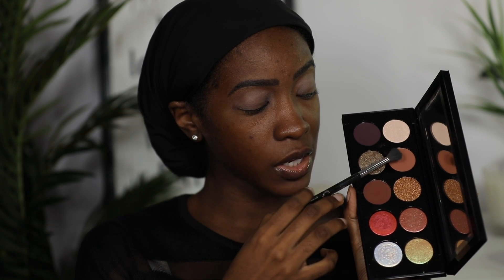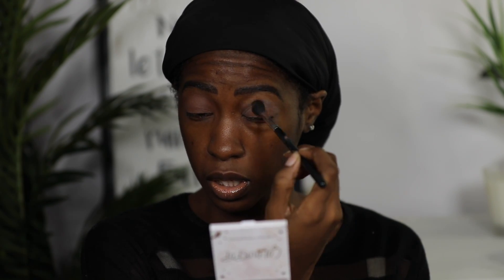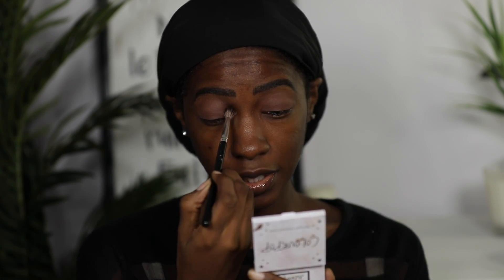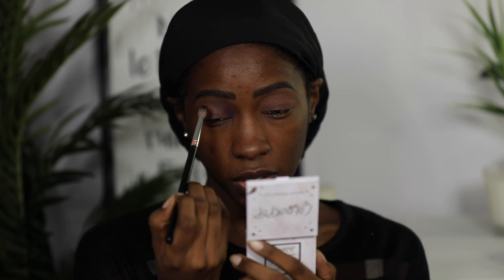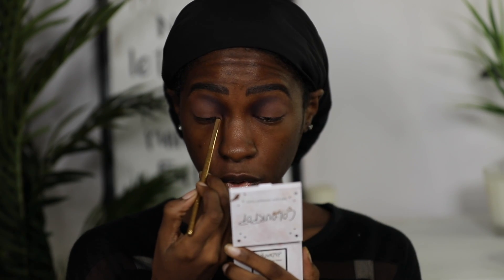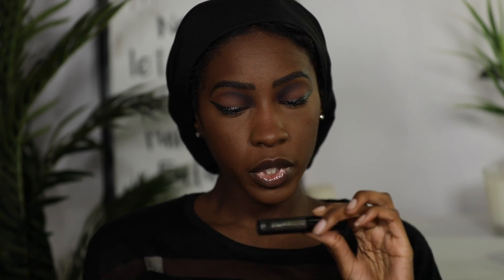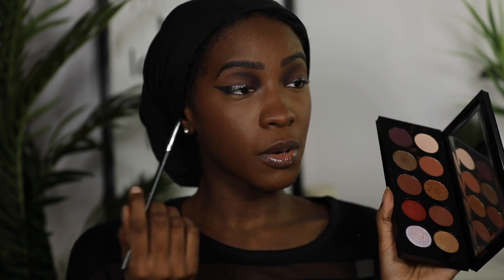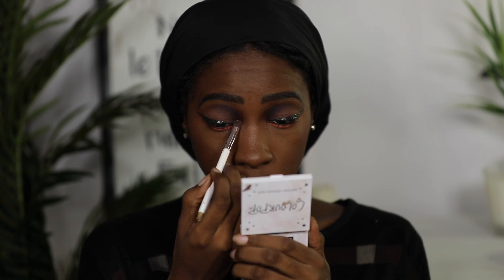Pat McGrath Mothership V Bronze Seduction Palette | Reverse Smokey Eye Tutorial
◇ PRODUCTS MENTIONED ◇
Pat McGrath Mothership V Bronze Seduction Palette

🎵 MUSIC 🎵-